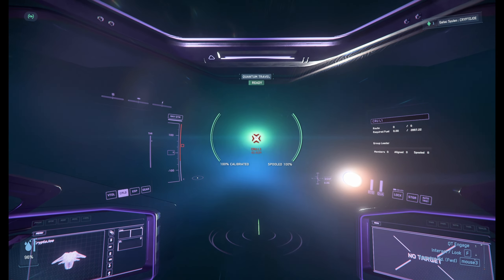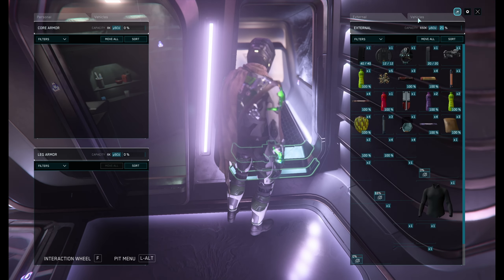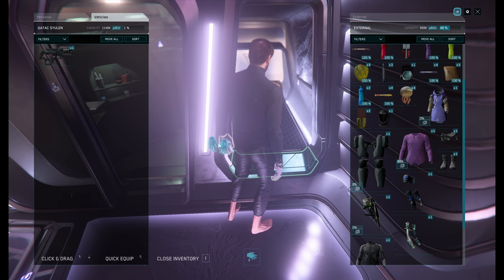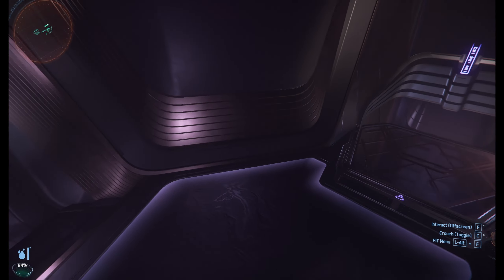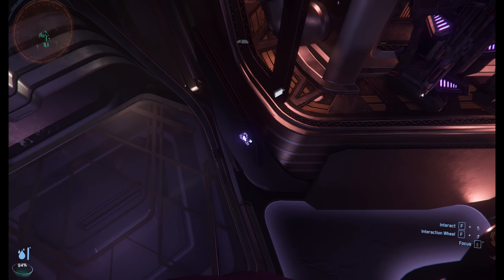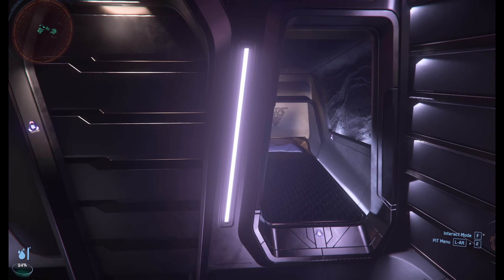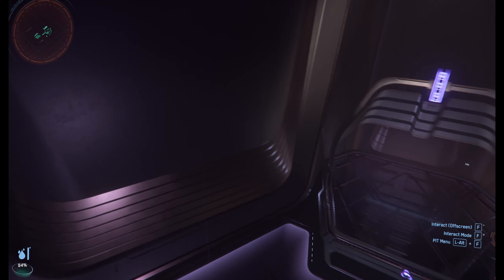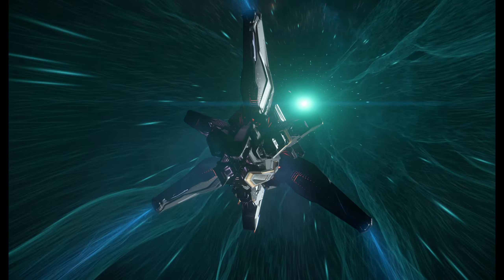Star Citizen Gatac Syulen Ship Tour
This one is a little out of order, edited the cargo delivery for time, this happened while I was quantum traveling with the cargo.

0:45 Habitation Deck
1:45 space toilet!
2:26 technical deck
3:40 nothing really happens after this